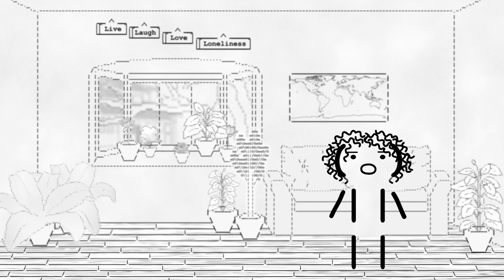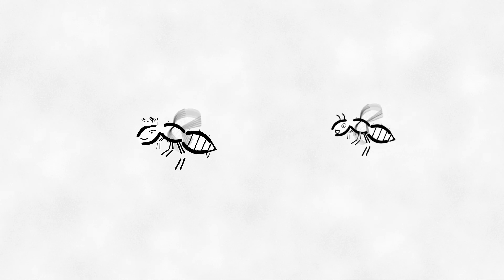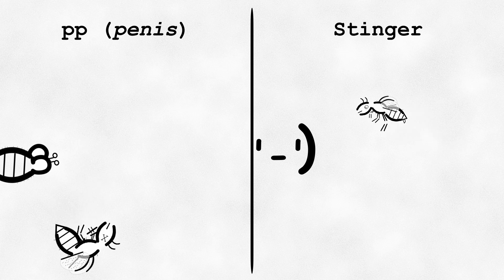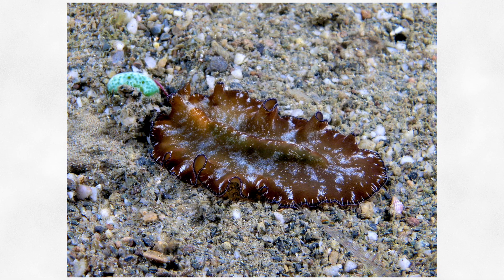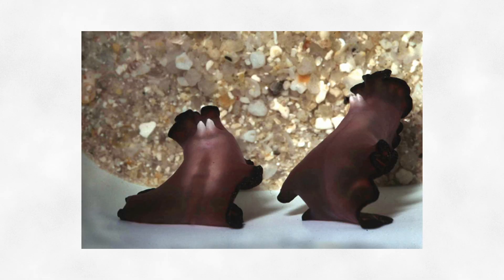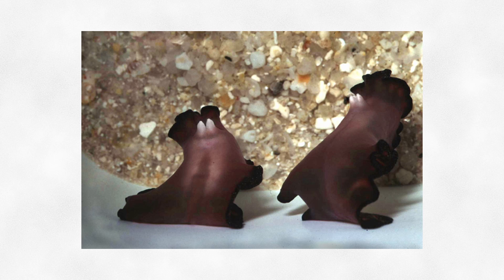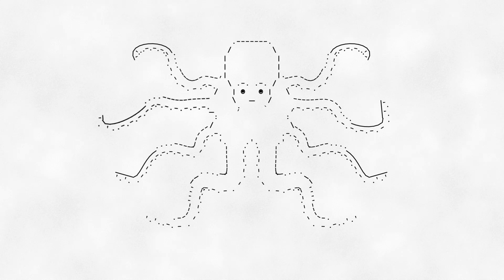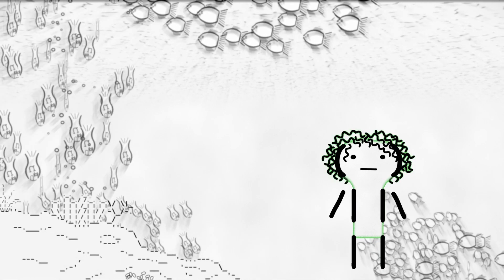Weird REproduction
Procreation can be a bit weird sometimes

this is supposed to be a fun educational video about some bee's, flowers, worms and octopus. my videos are similar to sam onella academy, casually explained, cgp grey, chesed gammon, misinformed and probably some others i'm forgetting. I have a unique animation style using ascii art and yes, i'm doing this to help the videos performance.

I would like to add, the bit about drones bee's ejaculation only applies to honey bee's. other species of bee don't have nearly as explosive or as fatal of ejaculation. the species that pollinated the ophrys apifera (bee booty orchid) is different. I could have worded it all better in the script, but oh well.

Link on following a "Octopus cyanea" or a big blue species of octopus, where the female mating and then suffocating a male was observed:

(plus more videos on youtube about the worms, feel free to search them yourself...)

(and a link to the research paper that includes the above image)

Time:
Research and writing: too hard to accurately keep track of

total estimated time: 170+ hours